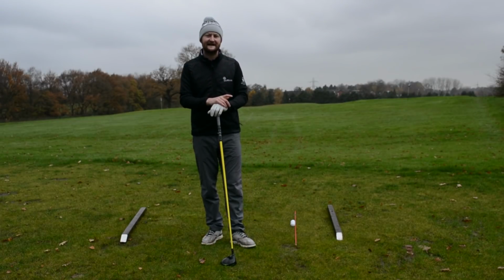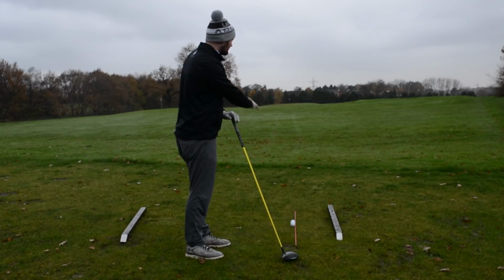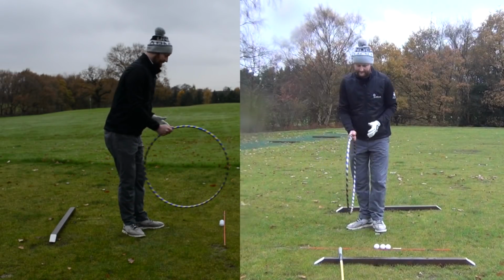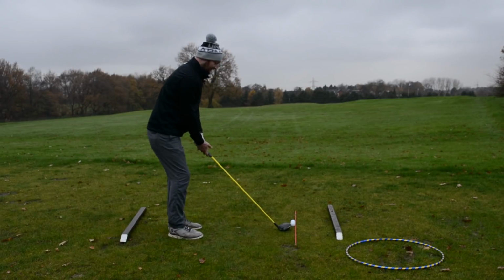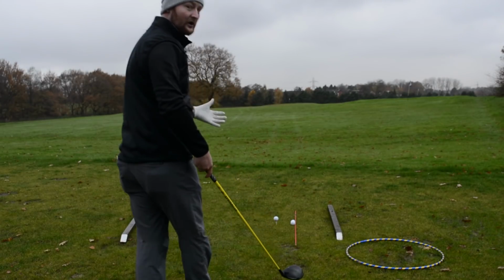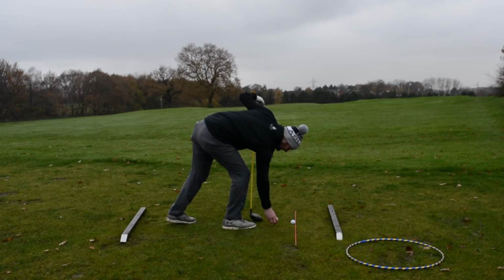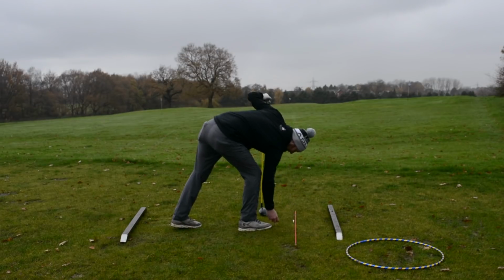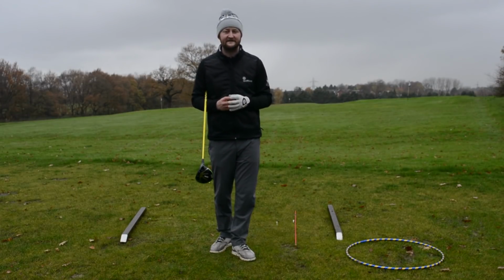CONTROL YOUR GOLF SWING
Learn how to control your golf swing with the drill in this video. By learning club face awareness you will be able to relate this to the ball flights produced and what the feelings were that caused them.

Glencor Golf Holidays

GLENCOR VOUCHER OFFER BELOW

Teaching Professional based in the north west of England, using gasp video technology and ball flight data to help improve your game.